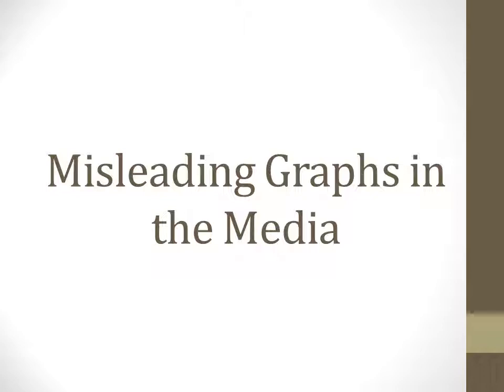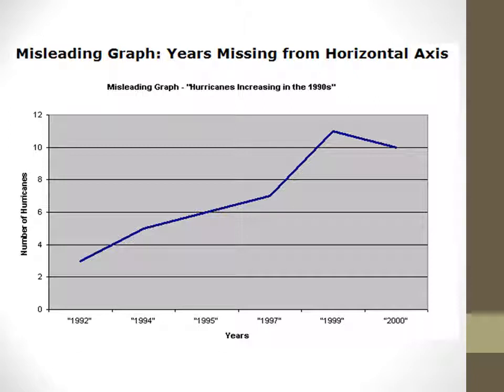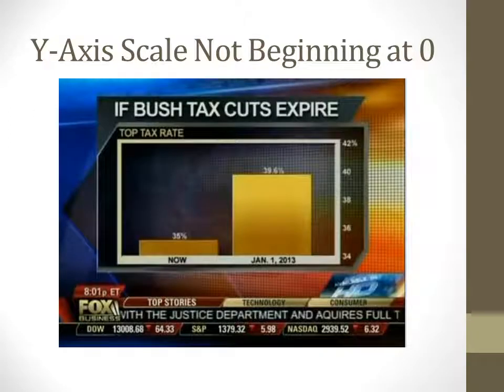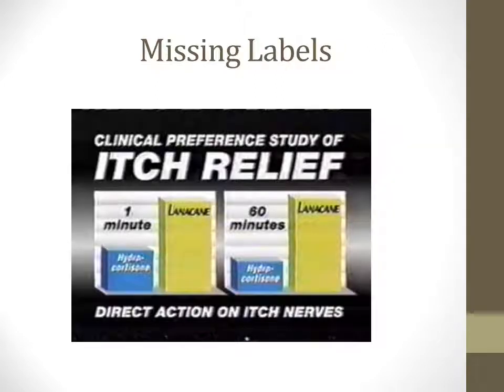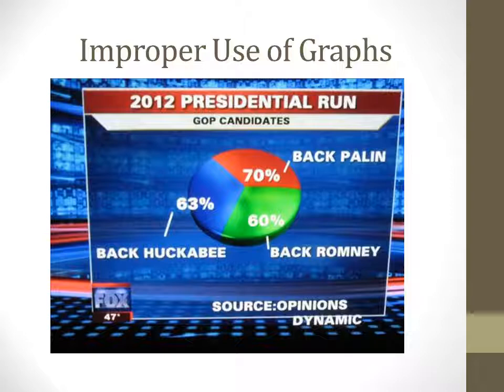Misleading Visual Representations